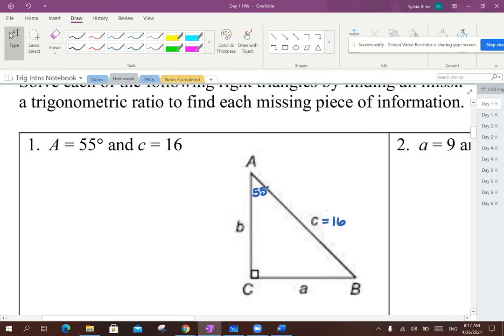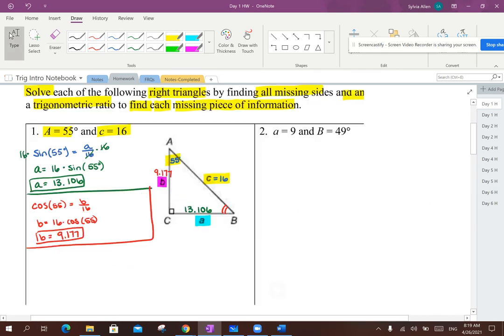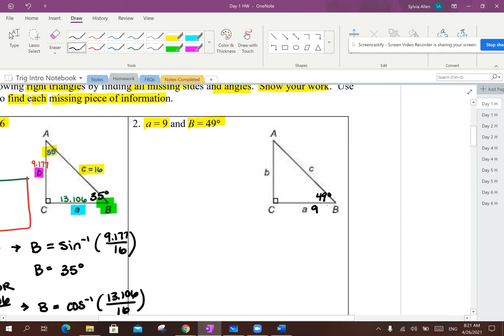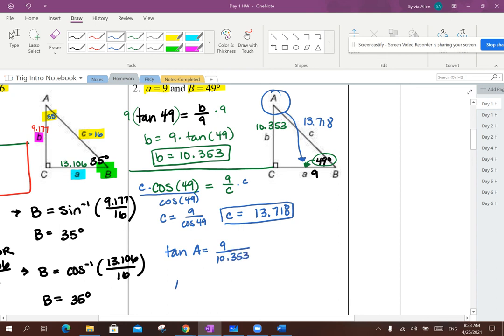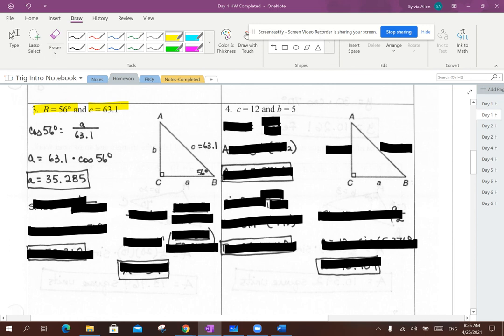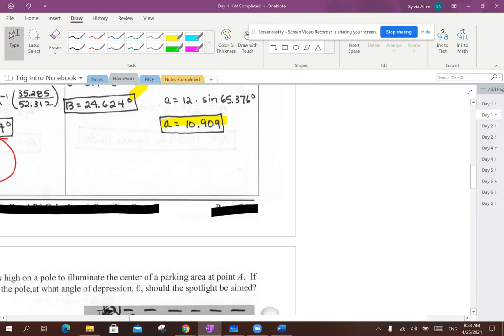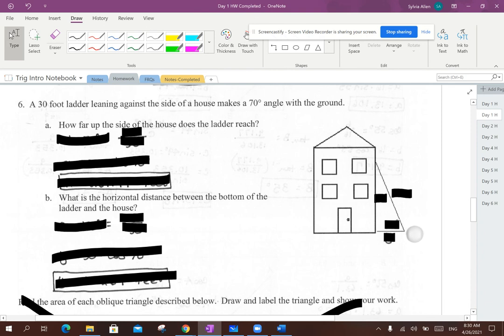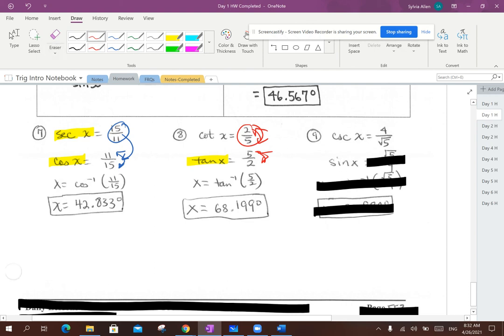Intro To Trig Day 1 HW Explanation